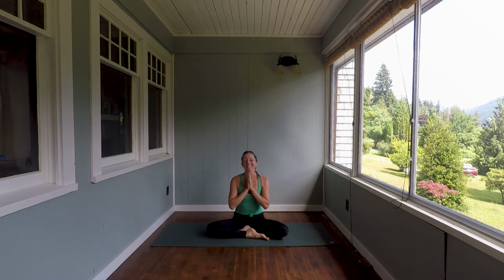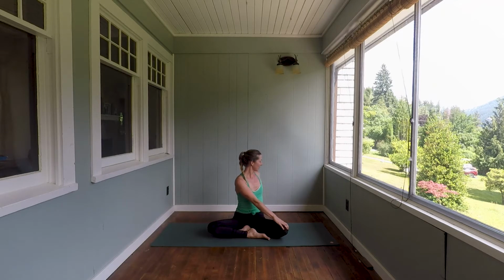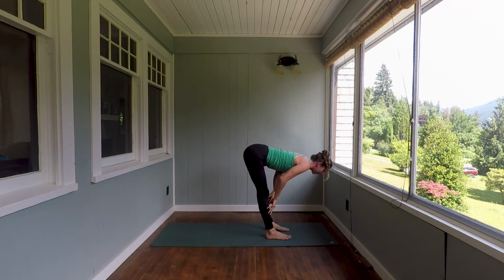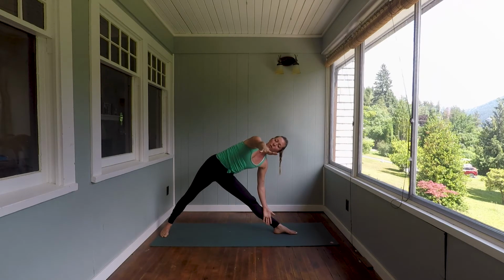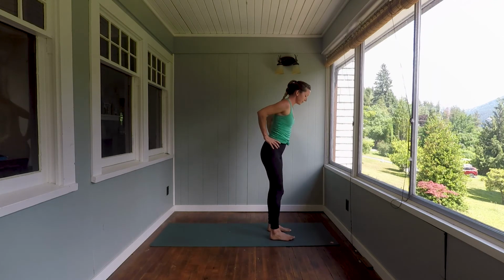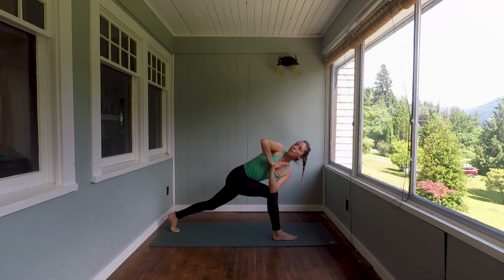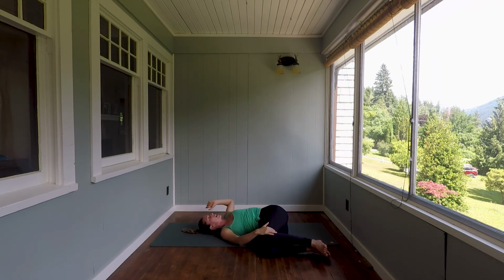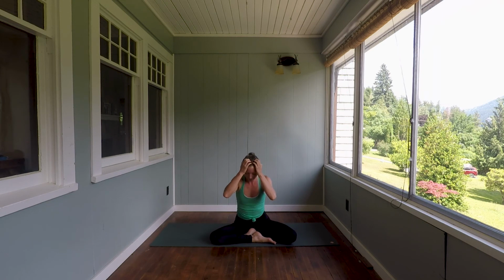20 Minute Twisting Yoga Flow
A yoga flow to create space in the thoracic region of your spine, help to flush the lymphatic system and clear out stagnation.

A few things you can do to stay up to speed on my latest offerings:

↘️1) Follow Stretcheveryday's facebook page where I will post regularly about new offerings and continue to share yoga education and inspiration with you all

And the best part? They will be free, for now!

Thank you for being a part of this journey and I cannot wait to continue to learn and grow alongside each of you!
Namaste,
xx Sarah

This is my own personal workout/practise and may not be well suited for you and your individual needs. It is strongly recommend that you consult with your physician before beginning any exercise program. By engaging in this exercise or exercise program, you agree that you do so at your own risk.